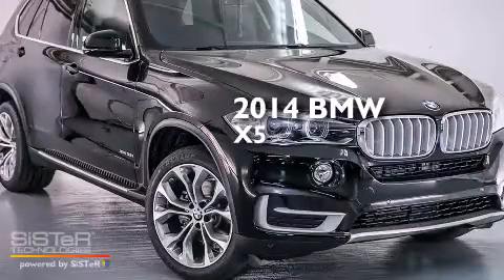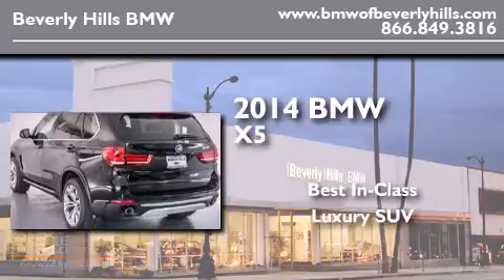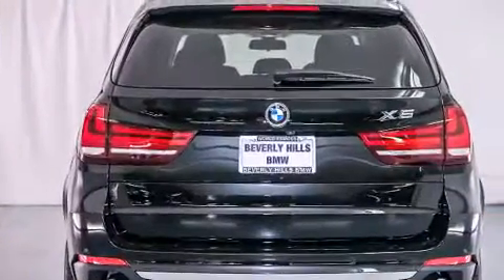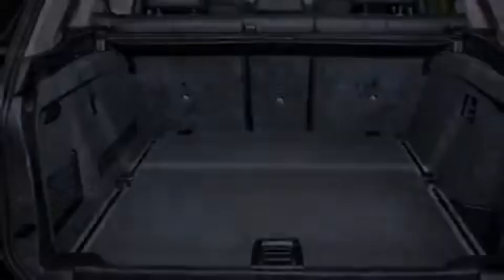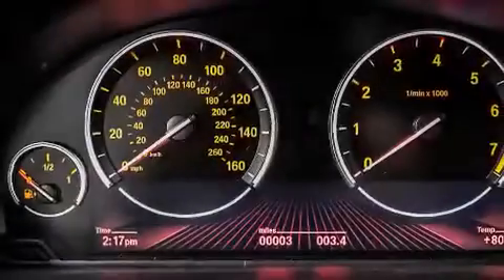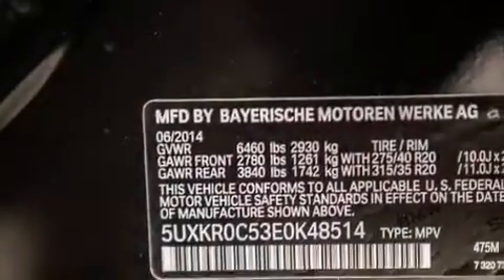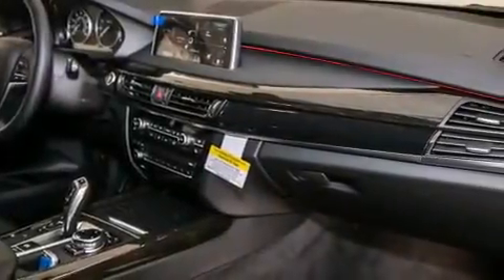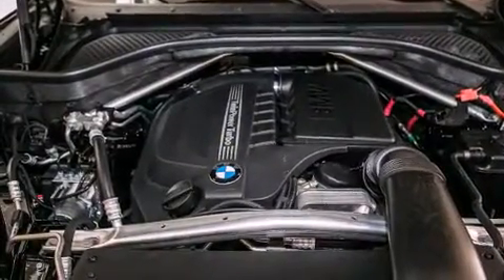2014 BMW X5 Beverly Hills CA 90036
Year : 2014
 Make : BMW
 Model : X5
 Engine : 3.0L I-6 cyl

 Exterior : 475Black
 Miles : 3
 Interior : LCSWBLACK

 2014 BMW X5 Beverly Hills CA